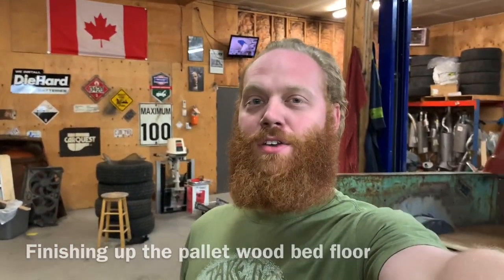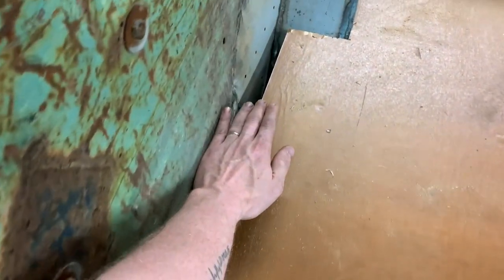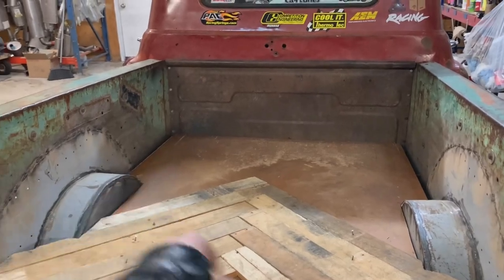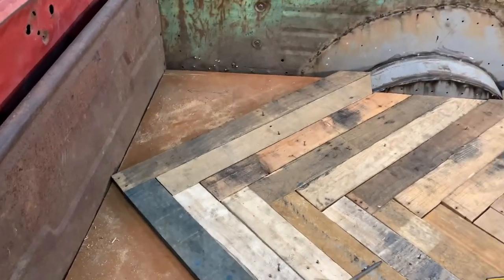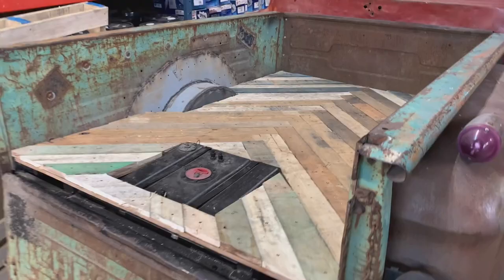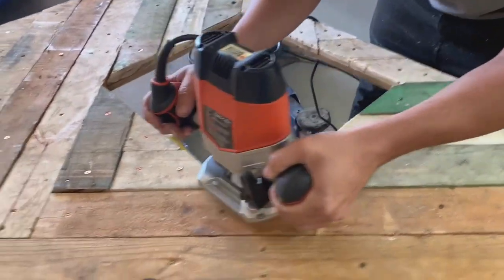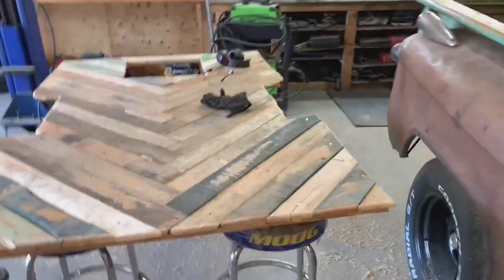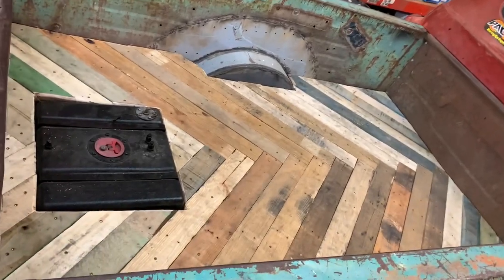Pallet wood herringbone pattern in my truck bed floor? Looks great! Part two of two.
The pallet wood bed floor is so close to being done! I just need to cut the boards and screw em on!…
Well there’s a little more than that to be done but it will be finished before the end of this video! I’m a huge fan of the finished product, with all the boards being different colours and in different stages of wear, and my buddy Dwayne even brought in his woodworking tools for me to use, including a compound miter saw, a circular saw, and a router.

I’m definitely not a woodworker and this isn’t beautiful craftsmanship but I love how the bed floor matches the patina on the truck.

-1957 chevy 1300 pickup patina
-NV3500 manual transmission
-Rear disc brake conversion
-8.8" ford mustang differential
-Ford explorer 31 spline axles
-9" ford housing ends
-C-clip eliminators
-Destroked 6 litre
-Twin GT3582 maxpeedingrods 62mm turbos
-Elgin 1841-p sloppy stage 3
-PAC 1218 springs
-20 degrees idle timing
-3 bar speed density
-Gen 3 truck intake w stock throttle body
-Homemade tri Y long tube headers
-Twin Bosch 044 pumps

Thanks to my patrons! Wynn, Jorge and Santiago